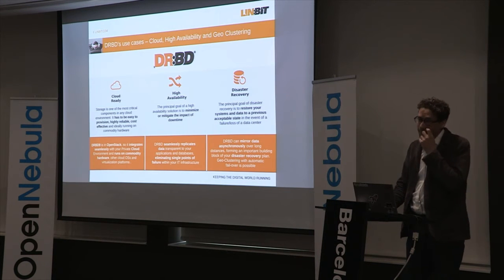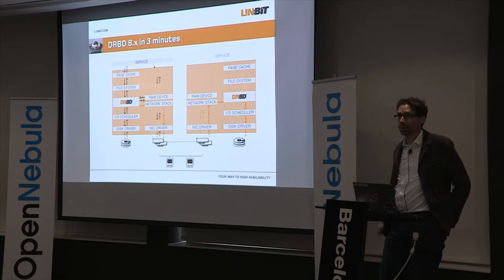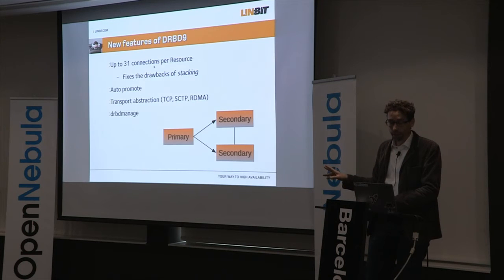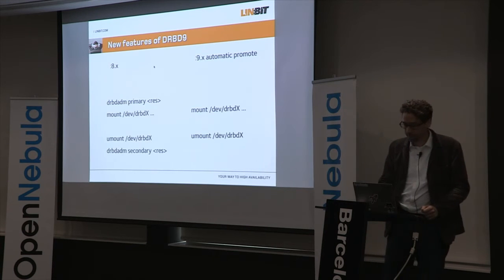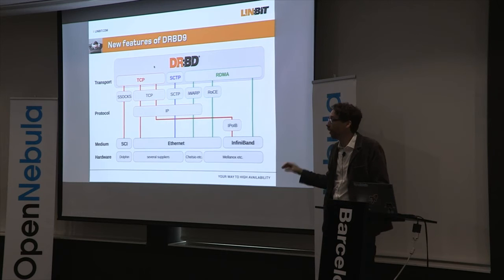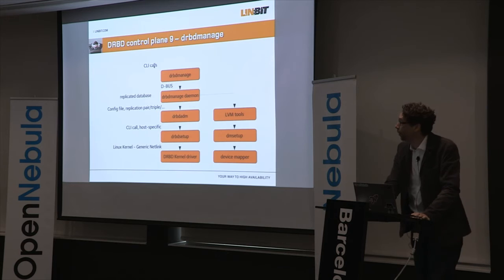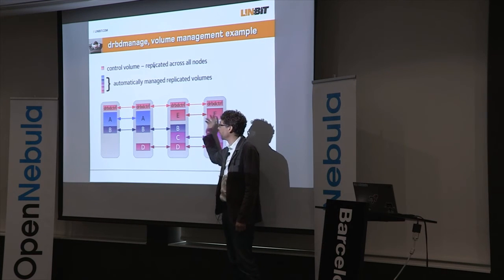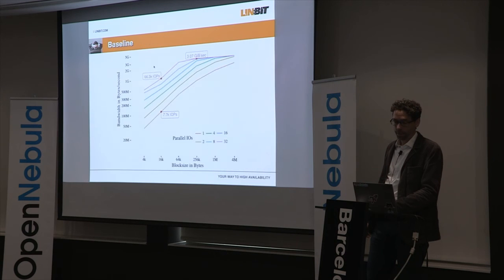The DRBD SDS for OpenNebula by Philipp Reisner, LINBIT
You will learn what DRBD is, where it came from in its 15 years of existence. How it evolved into a software defined storage solution interesting for users of OpenNebula and why it is very well suited for hyperconverged deployment architectures. The presentation will contain IO performance results and (if time permits) a live demo.